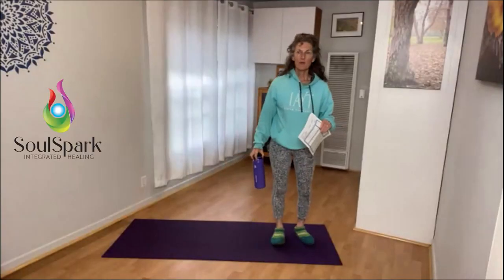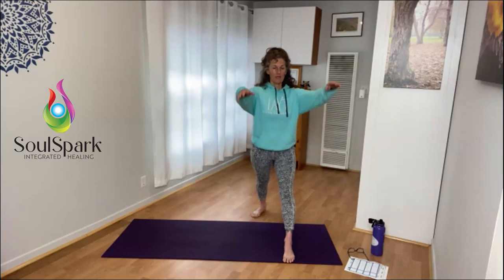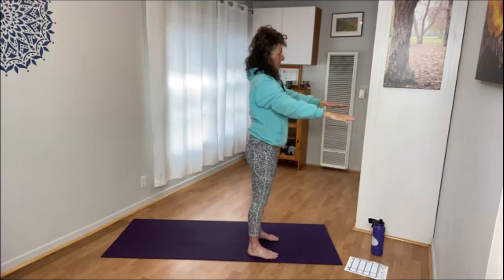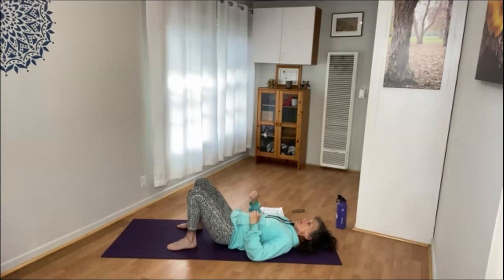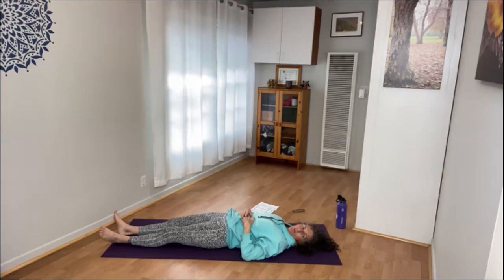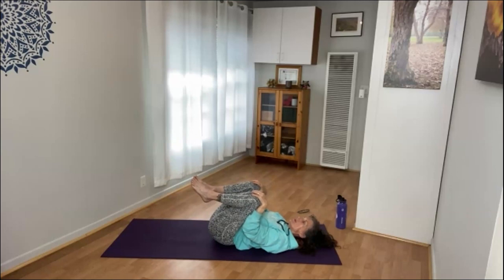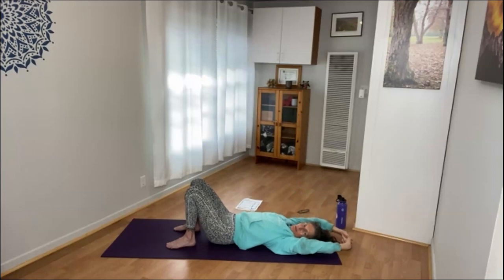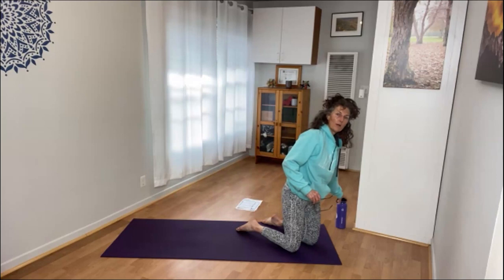Open & Receptive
Today we are working on digestion and making space for the new to come in. Whatever that means for you.  Special focus through the mid section with tadaka mudra variation. A special meditation at the end cultivating support. Modifications for all.

Please feel free to post questions or comments in the comment section. Enjoy!

This practice includes:
1) Arm raises
2) Forward folds
3) Chair
4) Leg raises
5) Bridge
6) Tadaka mudra
7) cat/cow
8)  Pranayama - (breathwork)

Yoga is for every-body! Movement with the breath to bring health and wellbeing for all ages. Mobility, balance, and strength for a healthy body - clear, stable, and joyful mind. Come join us! Modifications for all levels. Hatha yoga.

Practices for ease in body, mind, and spirit. 🌿 Healing that works with the rhythms of nature. Individualized practices/lifestyle modifications to heal deeply. Mental health, nervous system, life purpose, and hormone specialist. Healthcare ally for healing in the mind, body and spirit. FREE resources on website
🌿C-IAYT; AHC; Health, Lifestyle, Career; Relationship Coach; Nutrition Counselor
🌿 I offer a free 15 minute discovery call, private sessions & group workshops.
(This is not meant to replace medical advice. Please see your doctor for any concerns you may have.)

yoga therapy
mental health
yoga
senior
senior fitness
hatha yoga
mid-life
elder
fitness
beginner
health
wellbeing
mobility
strength
balance
healthy lifestyle
longevity